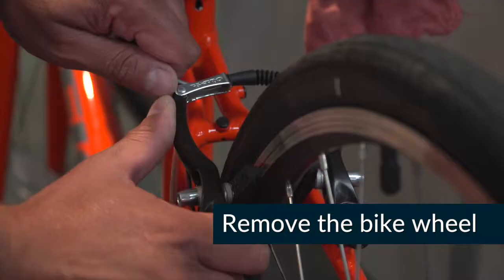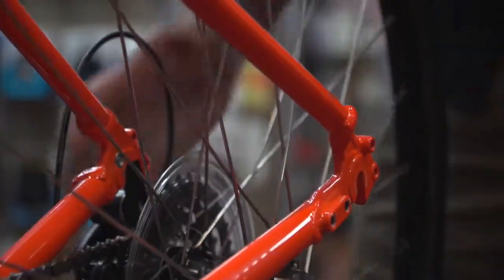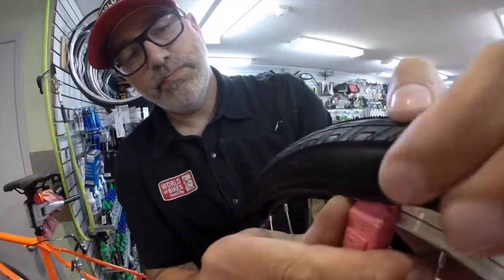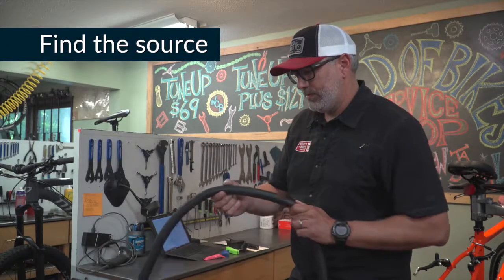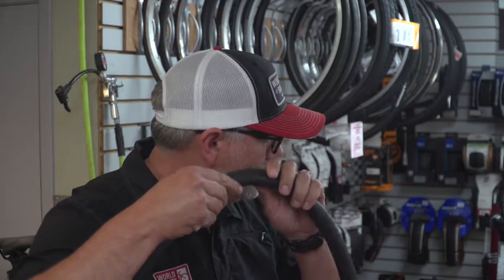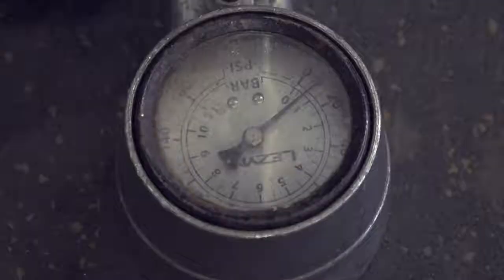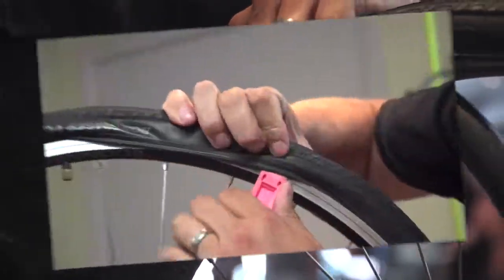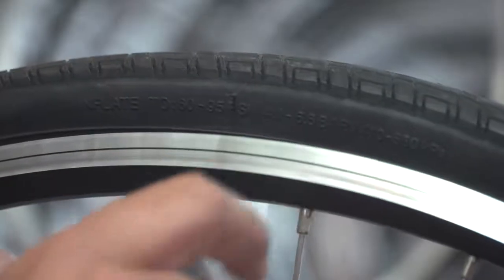Bike Shorts: How to Change a Tire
Changing a flat tire on your bicycle may seem intimidating, but replacing it can be easy following a few simple steps. Ryan from World of Bikes breaks down the process.